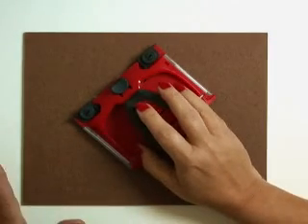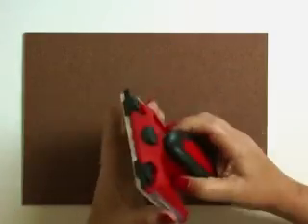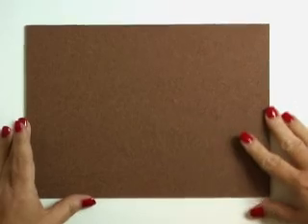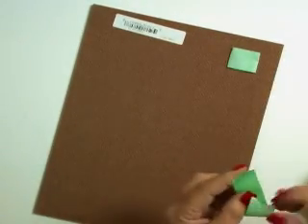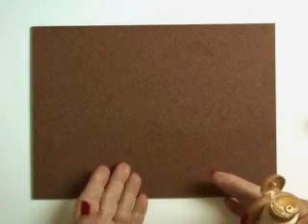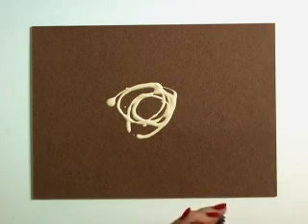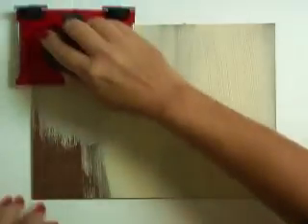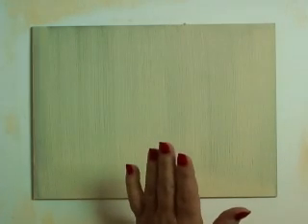Prepare a surface quick and easy!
Using a simple household tool that you probably already have at home, you can make a flawless basecoat in a matter of minutes.